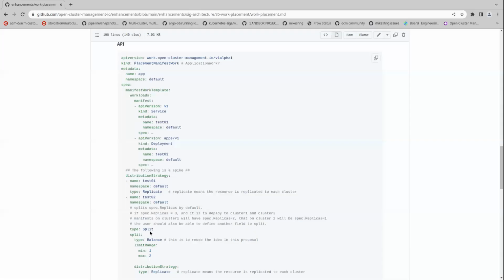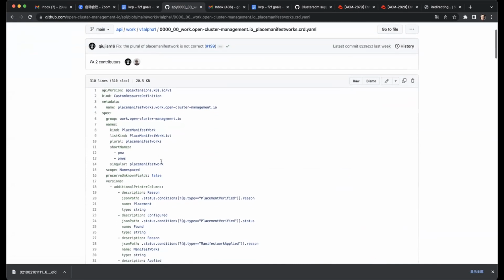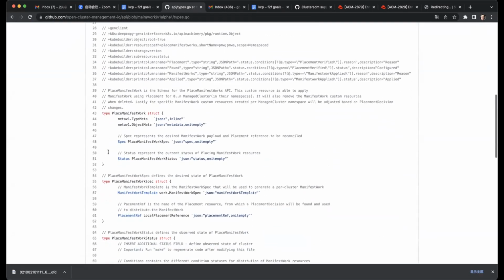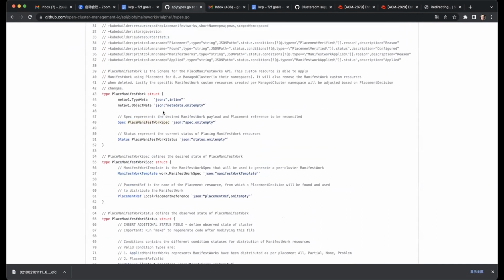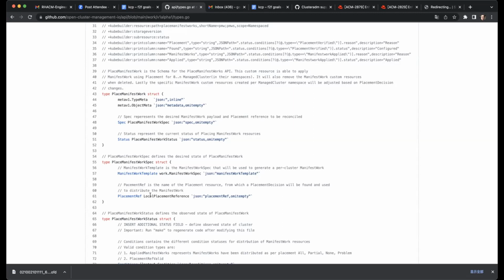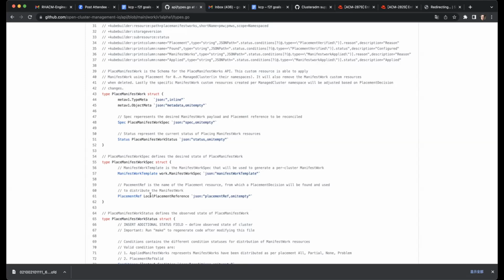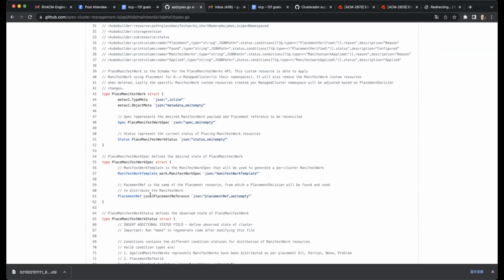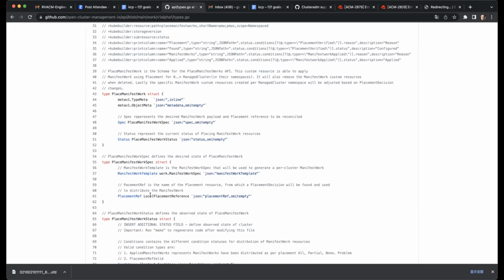Open Cluster Management - PlacementWork API discussion and AgStack discussion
Agenda:
- PlacementWork API discussion
- AgStack discussion